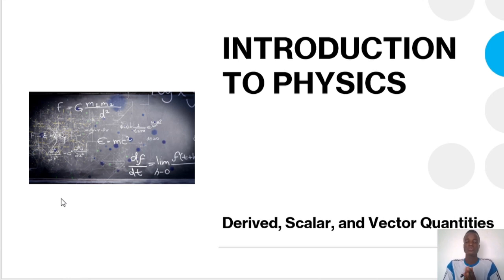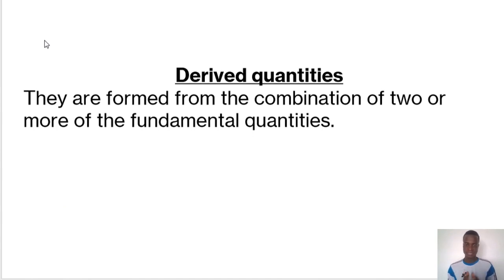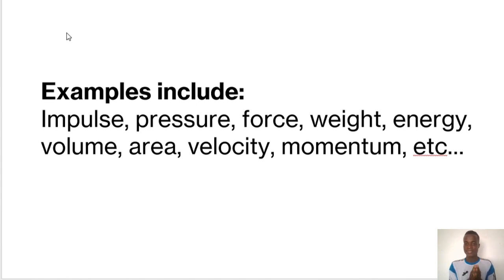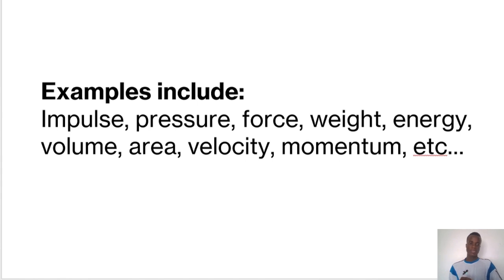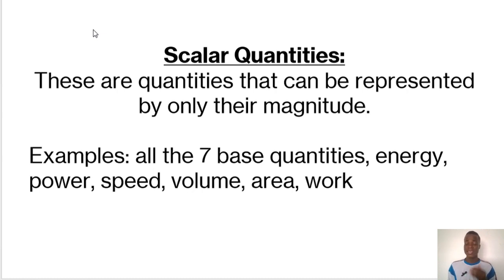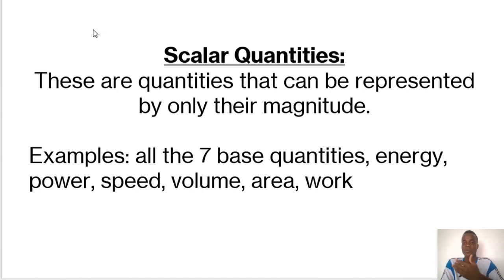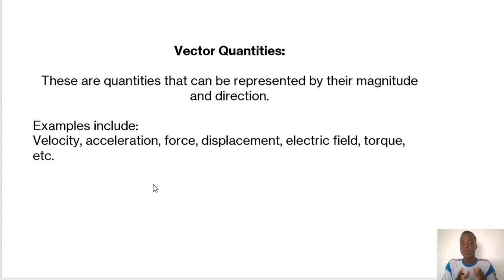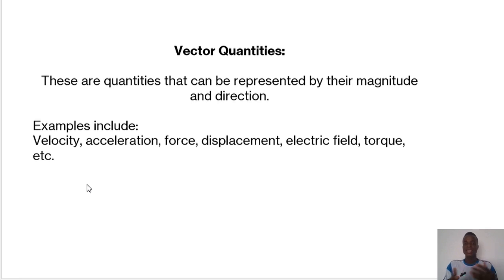DERIVED, SCALAR AND VECTOR - INTRODUCTION TO PHYSICS| SON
Welcome to Scholar Opportunity Nexus gain on our Physics Section. In today's video we will talk about derived ,scalar and vector quantities in physics.

Perfect for beginners, students, and anyone interested in gaining a solid understanding of physics. Join us at Scholar Opportunity Nexus (SON) to explore the fascinating world of physics in an easy-to-understand format.

SON got you.
educationalvideo # physics # SON